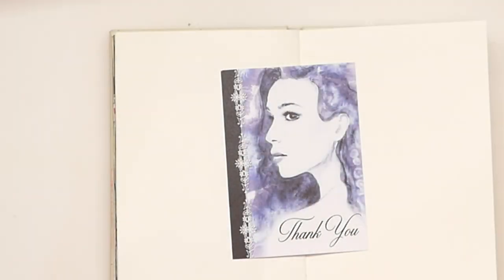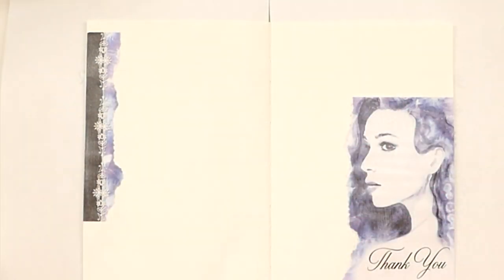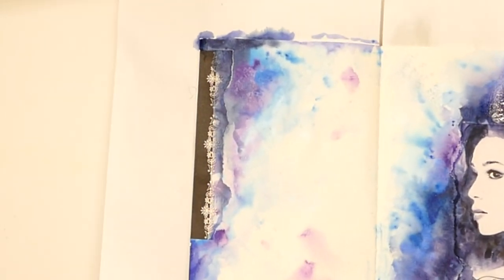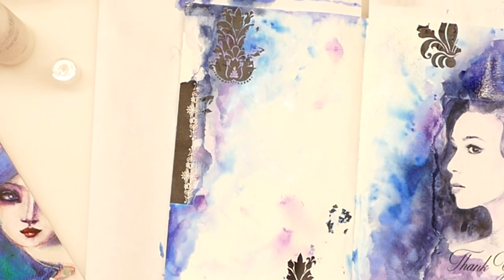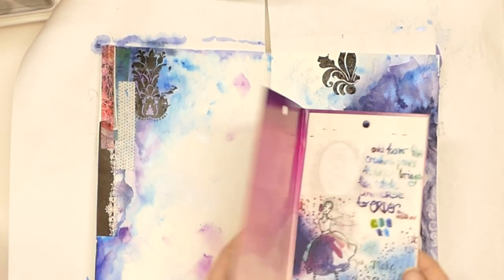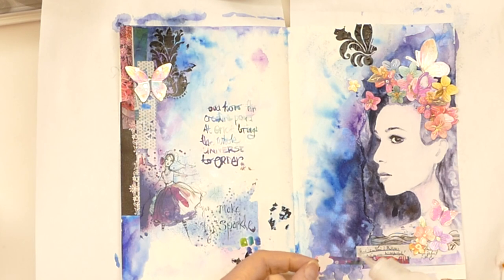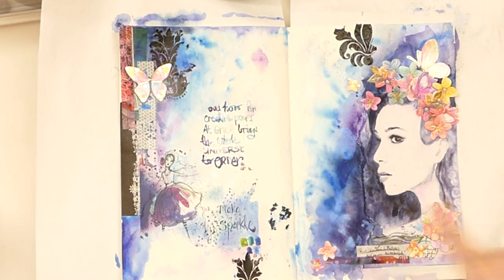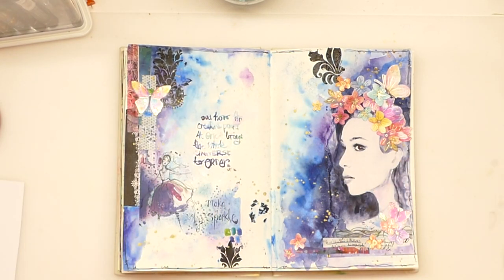Journal Time with Jane Davenport Supplies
Creating a page in my Art Journal using my Jane Davenport supplies .. I am using some scraps from my stash, Watercolour paints and rub ons for a bit of fun journal play.

A group of crafters have got together to create the Alltogether now craft project, we are just trying to craft our way through these difficult times ... we are going to share daily something we have made, it doesnt need to be a finished project, a bit of colouring, die cutting, baking a cake .. whatever its just the thought of the fact we are all in this together ... if you will use the hashtag Alltogethernow we will come and find you.

In todays video I am using lots of scraps to create a collage style scene on a large tag